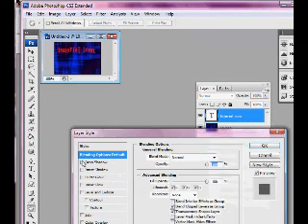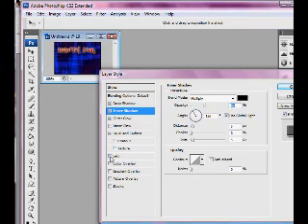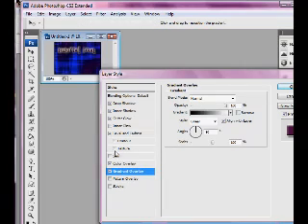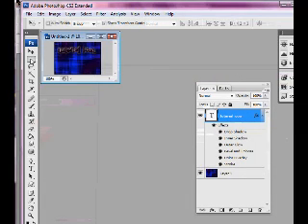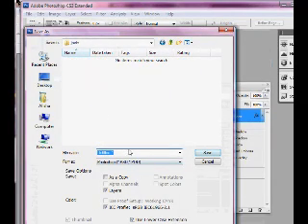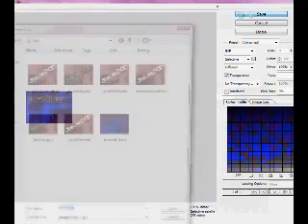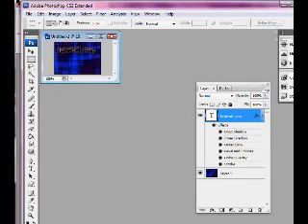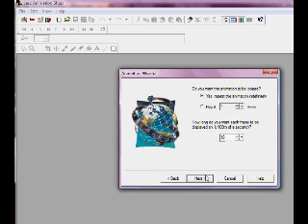how to make words fade in yt icons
ive been asked a few times how i made the words look like that in my icon heres me showing you guys how sorry if i didnt explain a whole lot tho hope it helps

programs needed:
photoshop i use photoshop CS3

jasc animation shop i use jasc animation shop 3